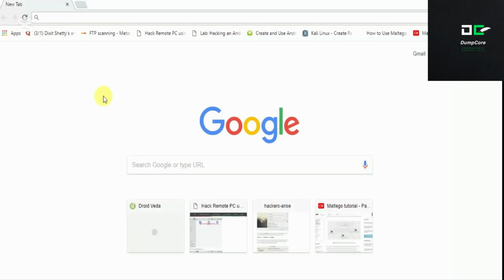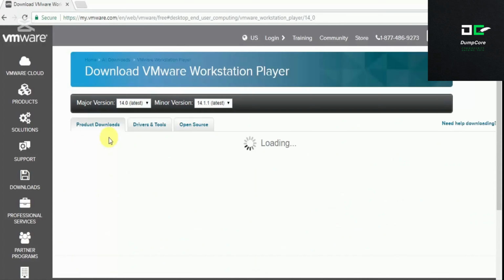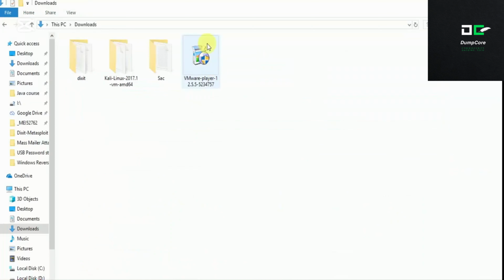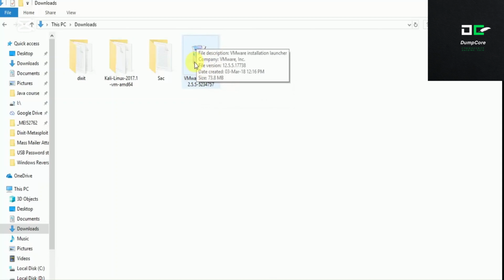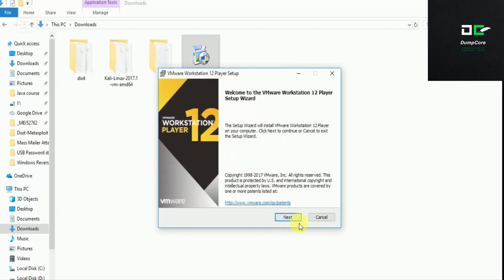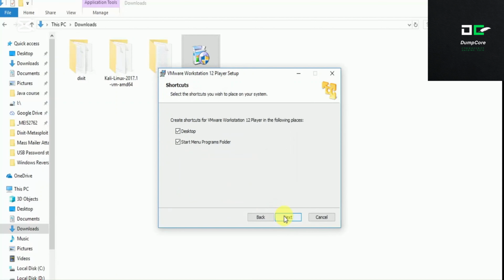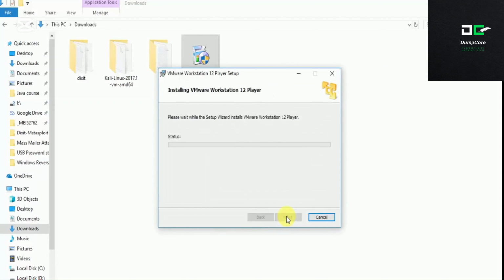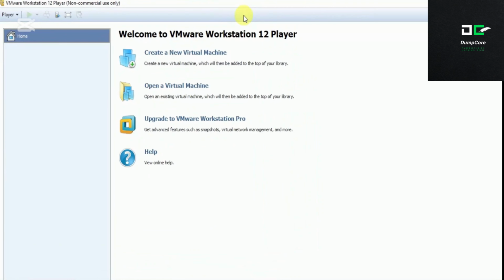How to Install & Use VMware for Network Configuration | Step-by-Step Guide for Beginners (2025)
Want to set up a virtual lab for networking or ethical hacking?
In this video, we walk you through the complete installation of VMware and show you how to configure virtual networks like a pro. Whether you're building a home lab, preparing for cybersecurity certifications, or learning ethical hacking, this guide is a must-watch!

🔧 In This Tutorial, You’ll Learn:

How to download and install VMware Workstation/Player

Basic VMware settings for performance

How to create and run virtual machines

Bridged, NAT, and Host-Only network modes explained

Configure VM network settings for lab environments

Troubleshooting common connectivity issues

📌 Timestamps:
00:00 – Introduction
01:05 – Downloading VMware
02:20 – Installing VMware on Windows/Linux
04:45 – Setting up your first virtual machine
07:30 – Network configuration in VMware
10:15 – Testing and troubleshooting connections
12:00 – Final tips and lab setup ideas

🖥️ Tools Used: VMware Workstation | Kali Linux | Windows VM
🎯 Perfect for: Ethical Hackers, Network Engineers, Cybersecurity Students